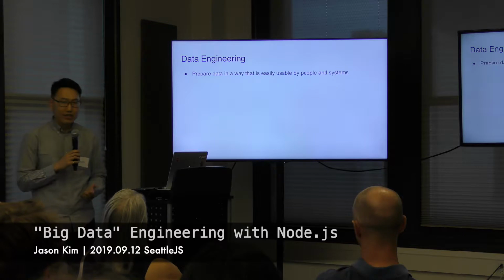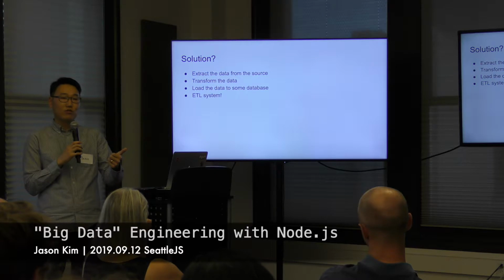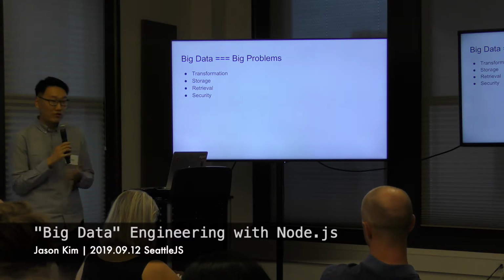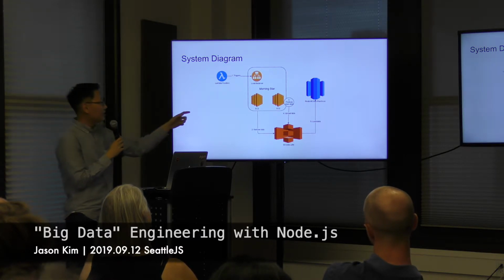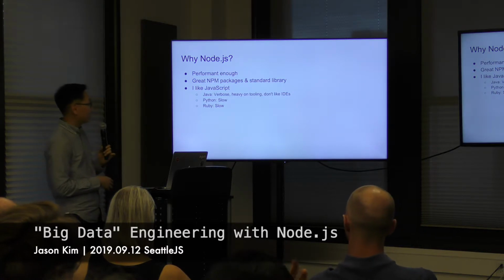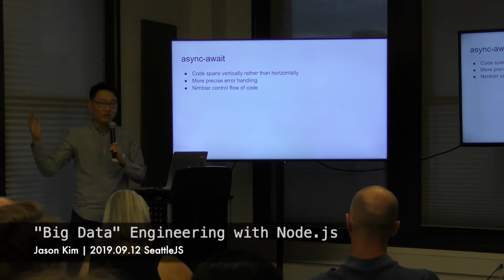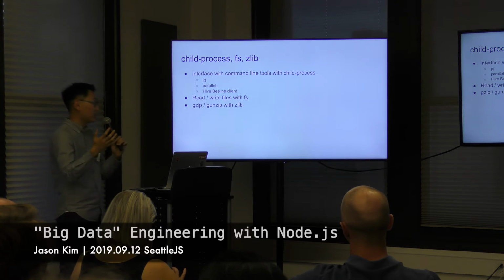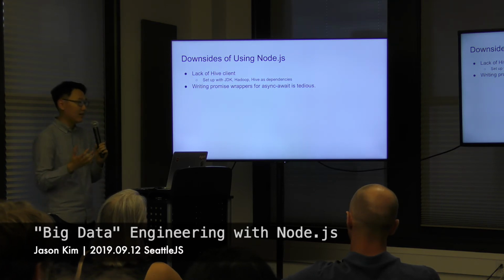"Big Data" Engineering with Node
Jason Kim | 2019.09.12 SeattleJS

When you think about data engineering, people usually think about using Java or Python as the primary language to work with. While they are fine languages to work with, I want to throw Node.js into the mix as a serious contender to get the job done. Node.js is performant enough to do some heavy lifting and has great NPM packages that help you develop fast. I wanted to share my experience of building data-intensive systems using Node.js.

Jason Kim is a software engineer at Coupang. He works on developing the reporting system for Coupang's advertising platform. Outside work, Jason likes to check out restaurants, take photos and work on side projects.